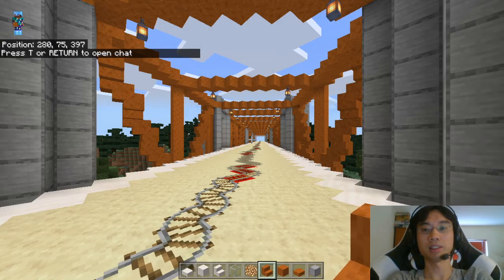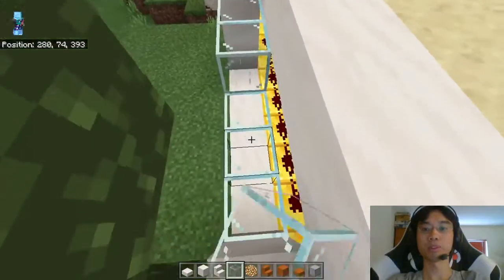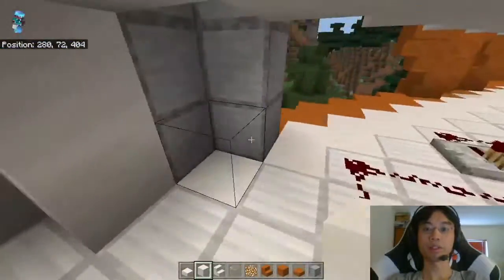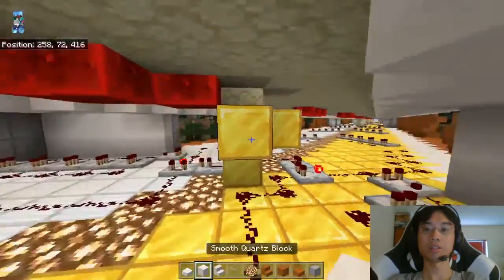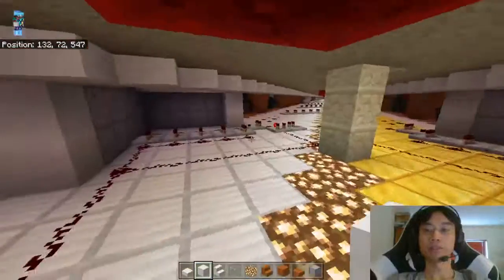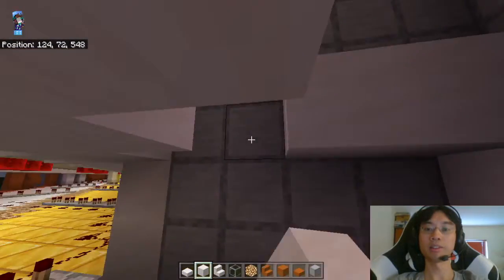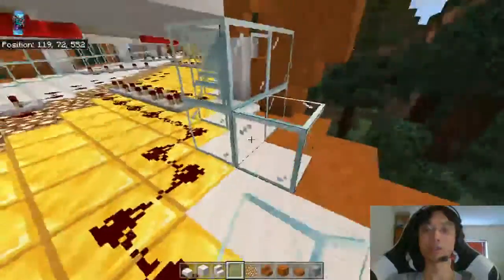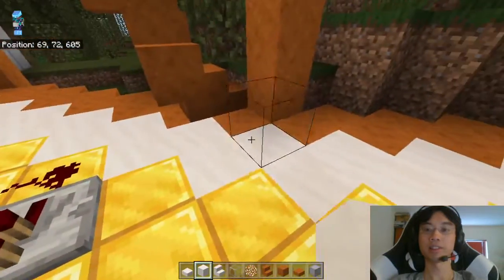Minecraft Trains #1205: Viaduct Bridge Deck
The rest of this is straightforward.